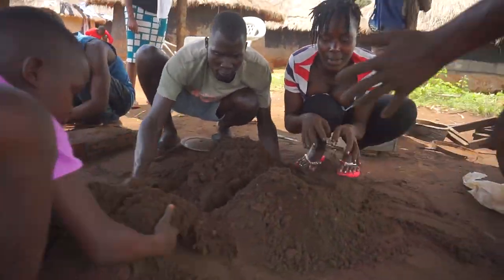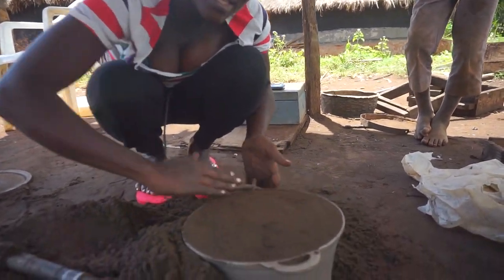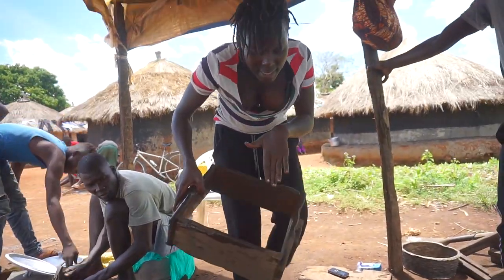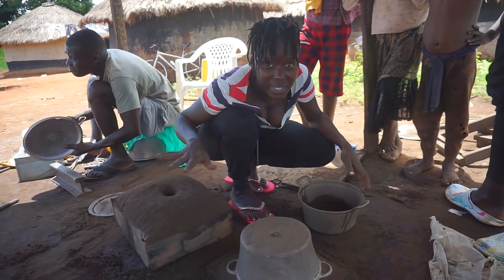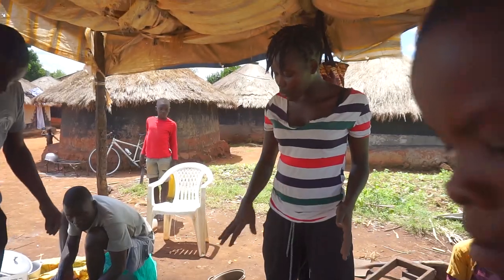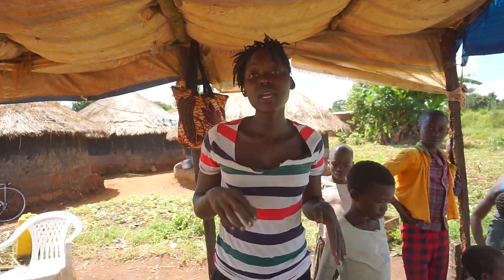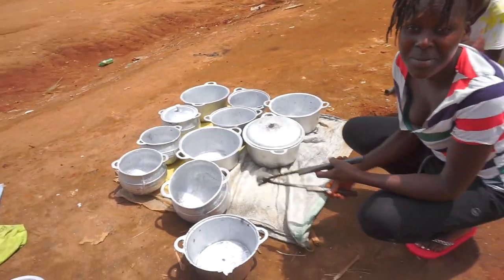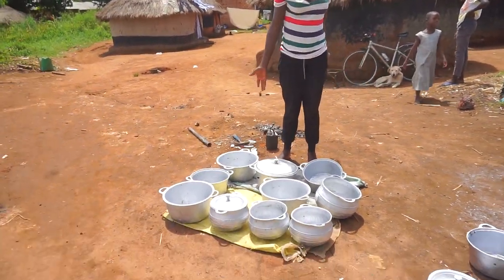My village factory making saucepans// Village life